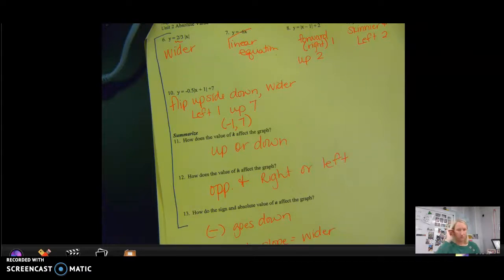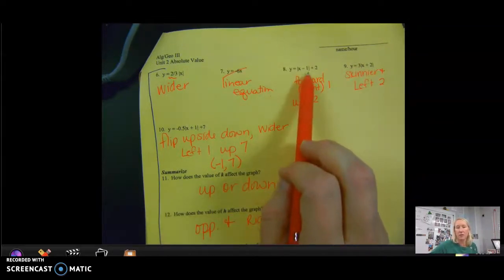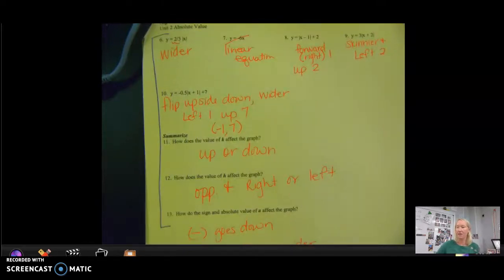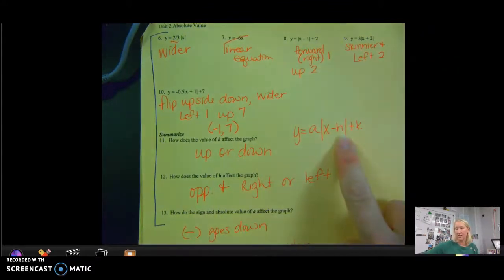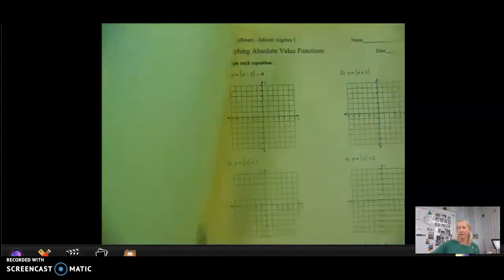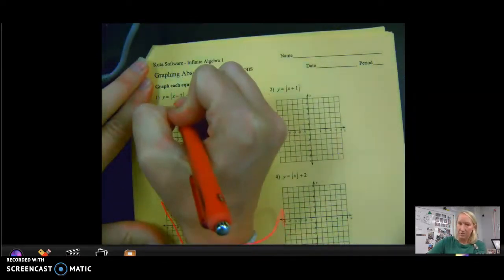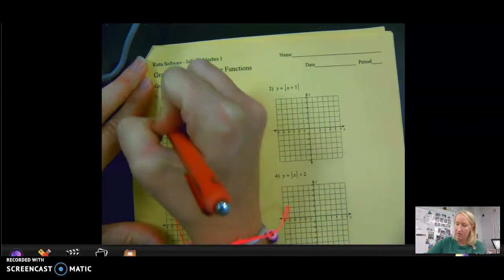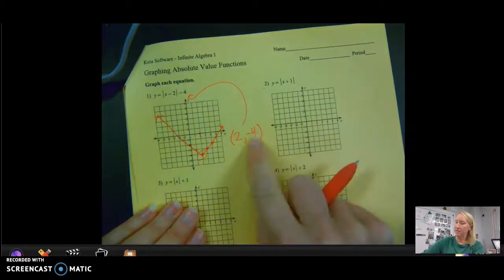Al/Geo 3 What to do Tuesday, November 17